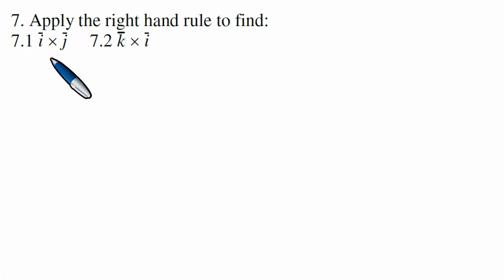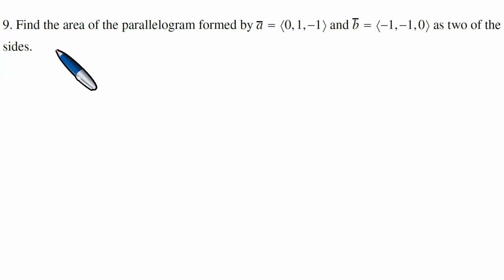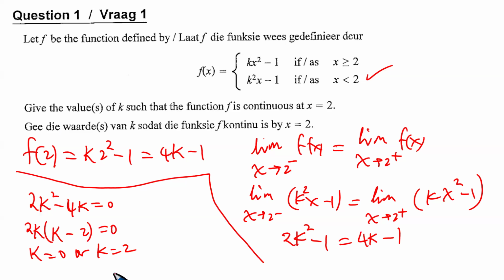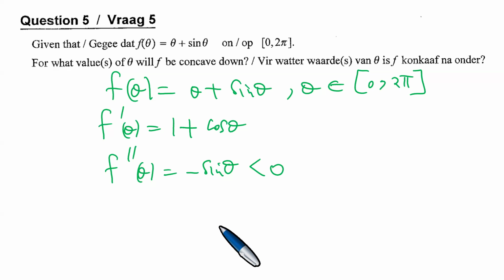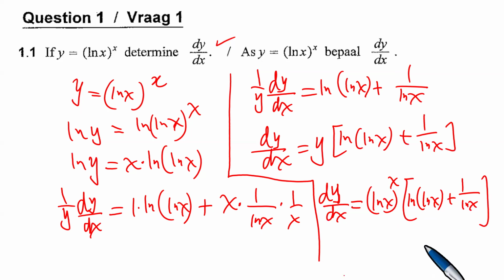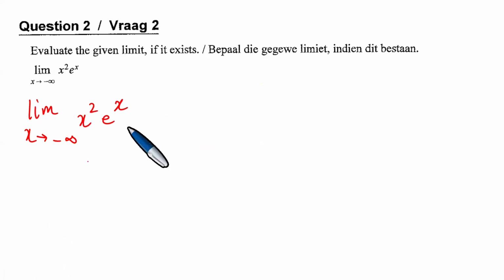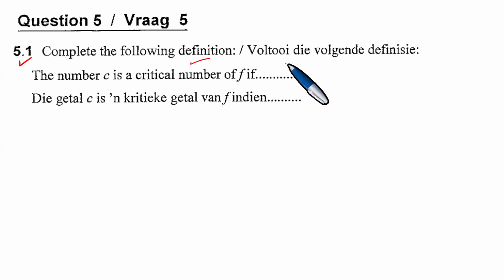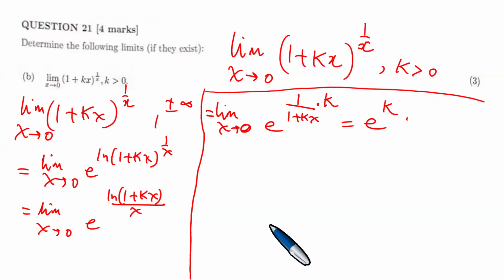WTW158 UP | Vector Algebra | Limits | Derivatives | Closed Interval Method | Critical number of f